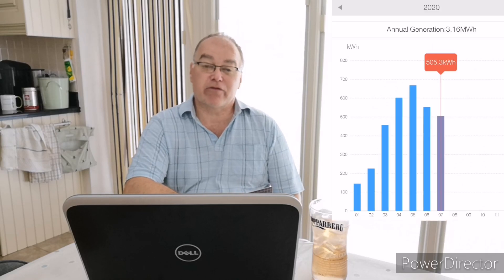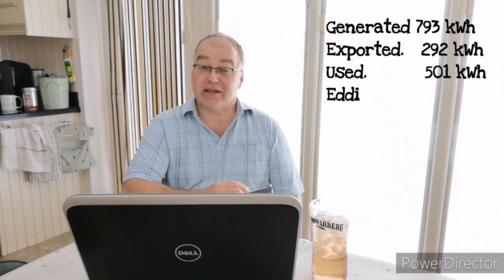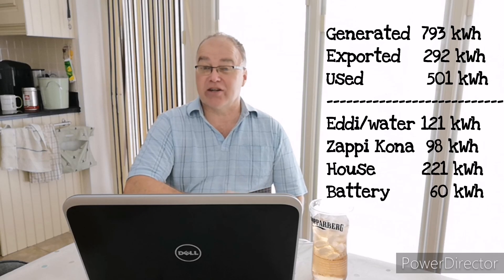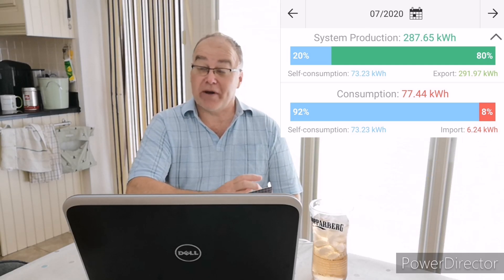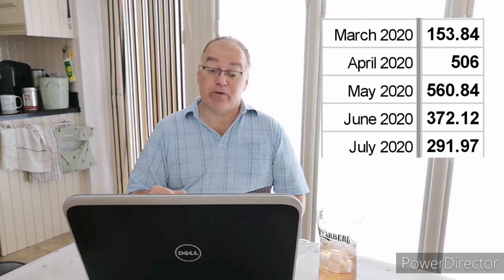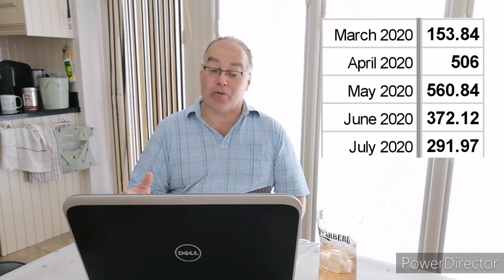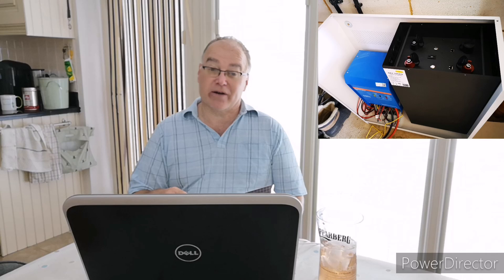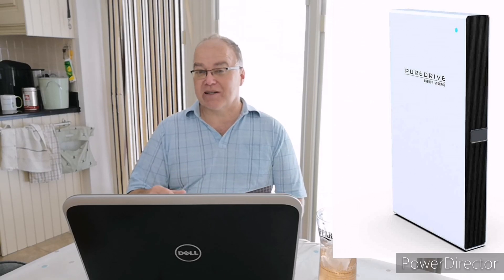Have I over configured our Solar PV? UK summer export. July's solar update.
Time for an update on our energy usage and solar generation.  All the usual numbers but given its summer time, I ask myself whether adding the 2nd solar array still makes sense whilst I see so much export.

What's the point generating energy,  to give it away?

I wouldn't be without our solar panels and am quickly feeling the same about a storage battery but the numbers aren't perfect yet so there's still more to do.

My recommendation for solar/battery installer:

Power Different
Hethel Engineering Centre
Chapman Way
Hethel
NR14 8FB